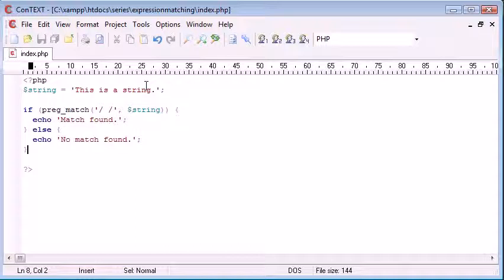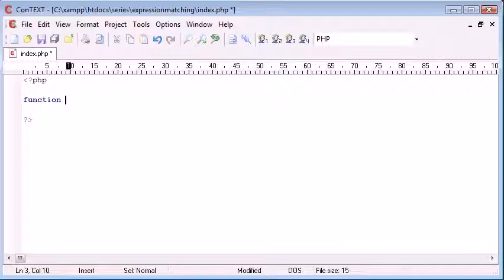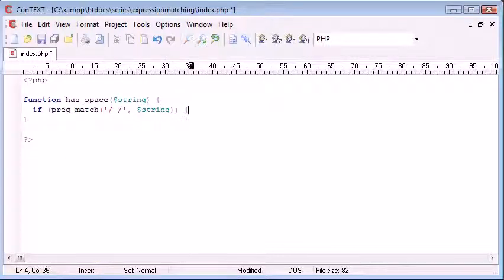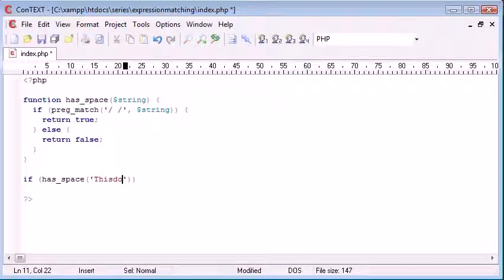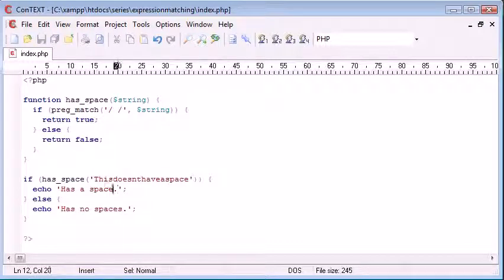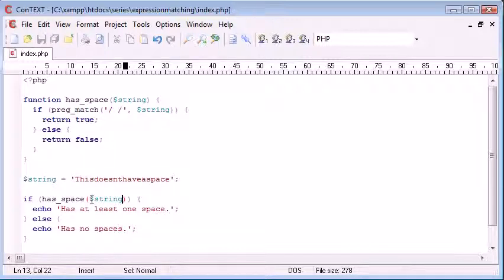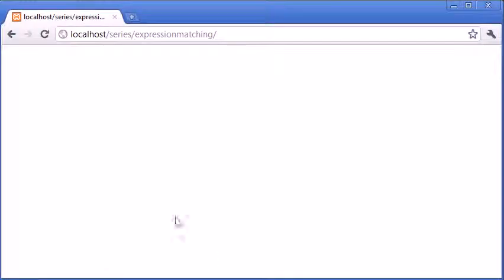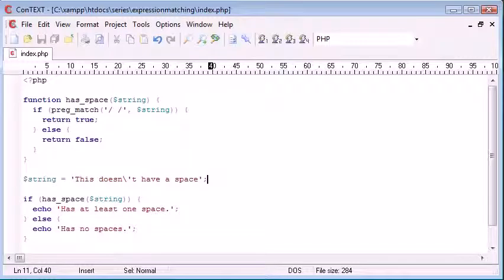Beginner PHP Tutorial 45 More on Expression Matching YouTube